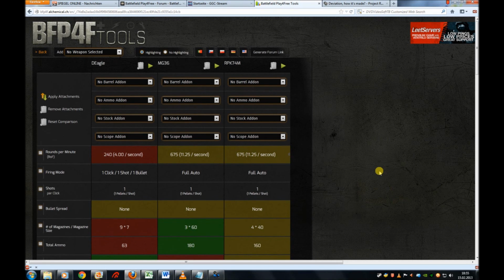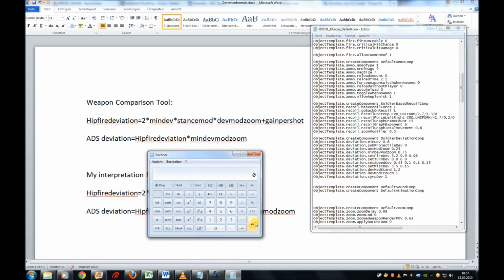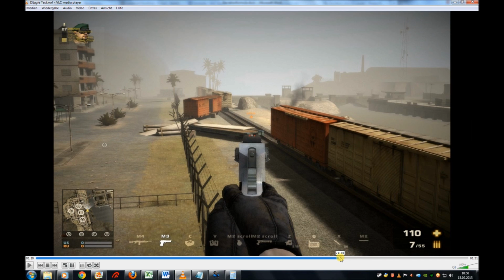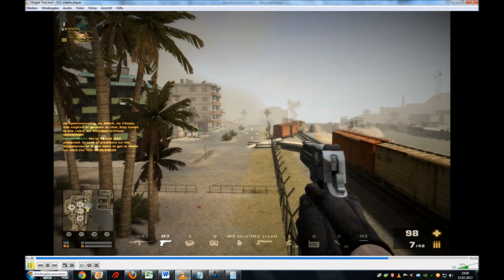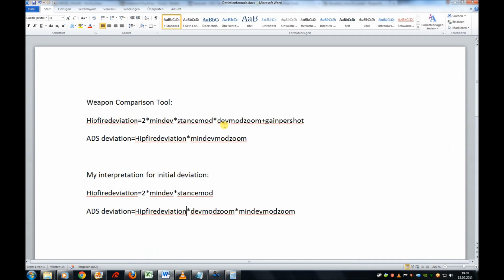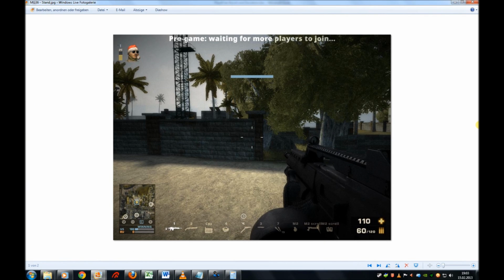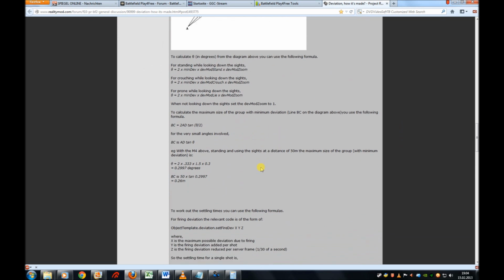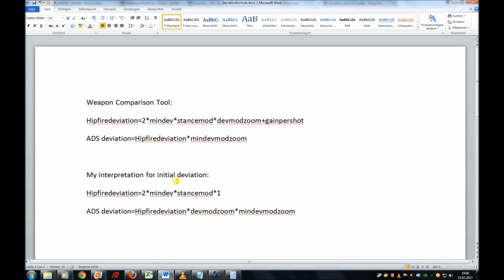Battlefield Play4Free Initial Deviation Explanation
Complementary Video to my deviation interpretation listed in my guide called "Libary of Enlightenment" and the german version translated by Tautz.